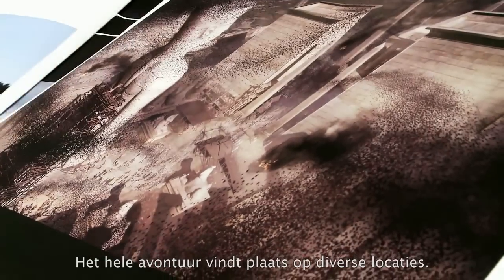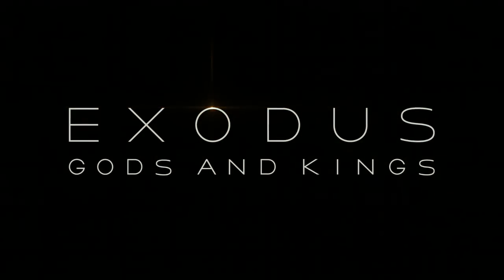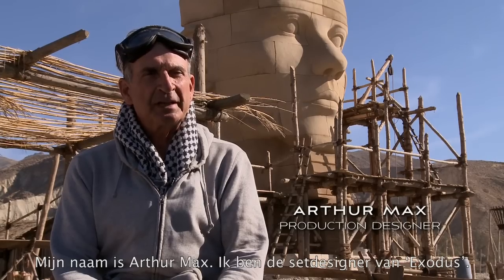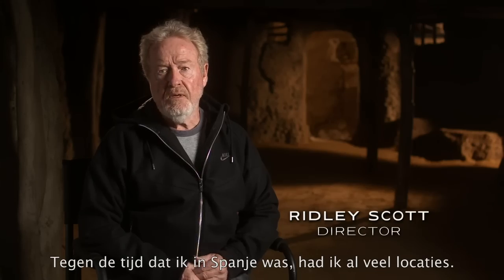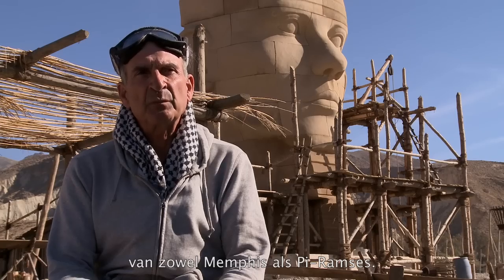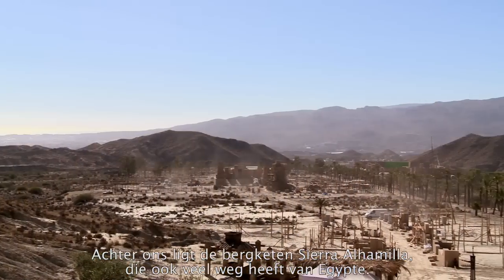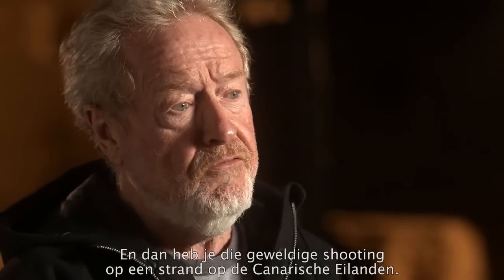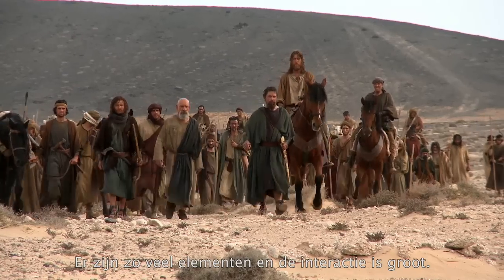Exodus: Gods and Kings - Achter de schermen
Au cinéma le 17/12/2014 in de bioscoop

From acclaimed director Ridley Scott (Gladiator, Prometheus) comes the epic adventure "Exodus: Gods and Kings," the story of one man's daring courage to take on the might of an empire. Using state-of-the-art visual effects and 3D immersion, Scott brings new life to the story of the defiant leader Moses (Christian Bale) as he rises up against the Egyptian Pharaoh Ramses (Joel Edgerton), setting 600,000 slaves on a monumental journey of escape from Egypt and its terrifying cycle of deadly plagues.